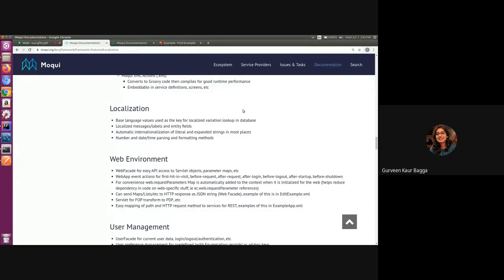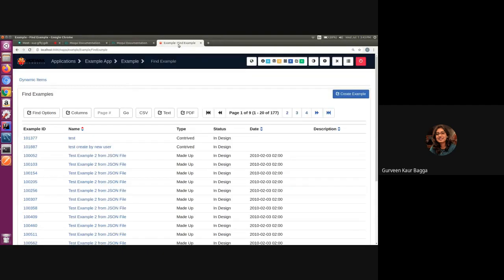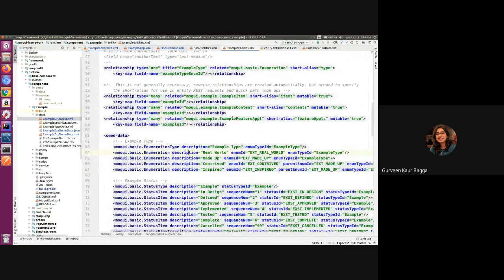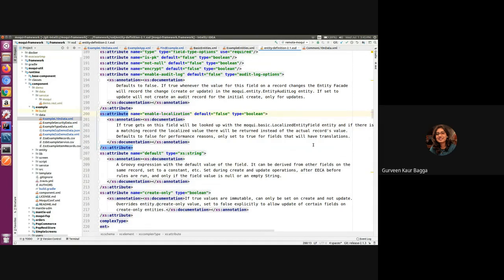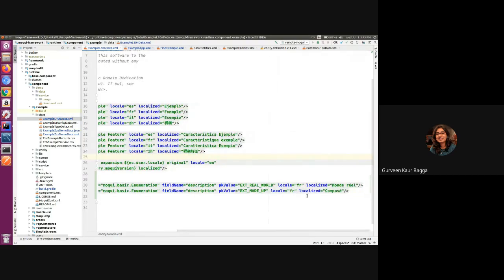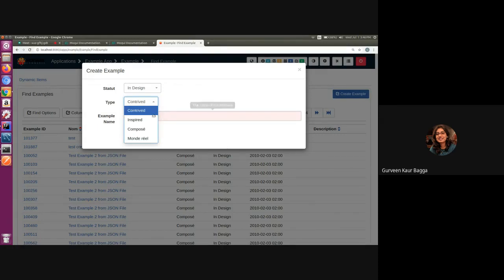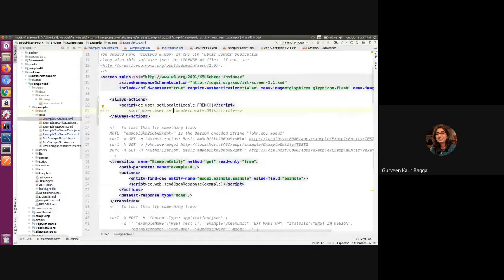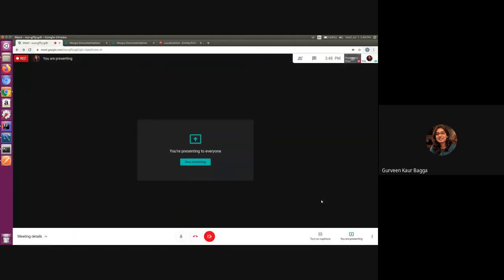Learn Moqui Session 16 - Localized Entity Fields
In this session, Gurveen is demonstrating localization support for entity fields with an example.

References:
User, L10n, Message, and Logger Facades